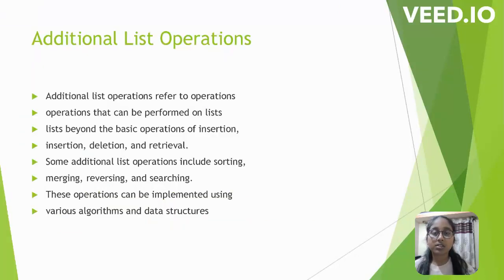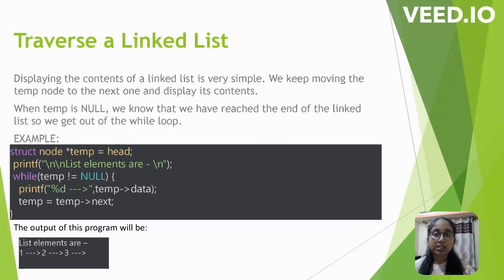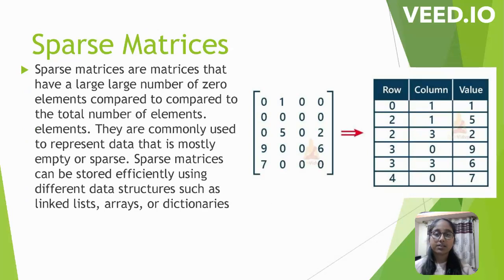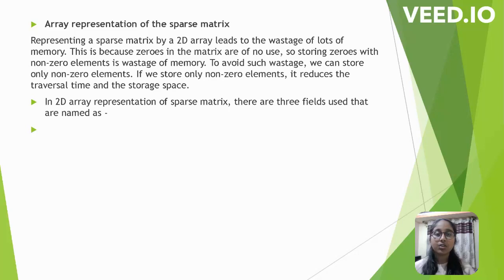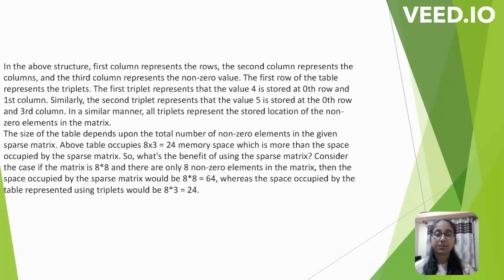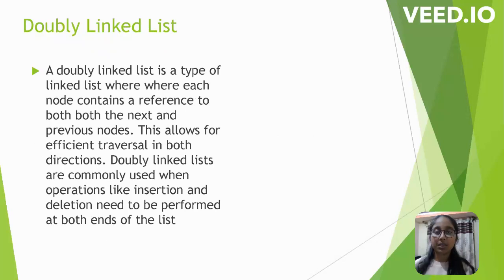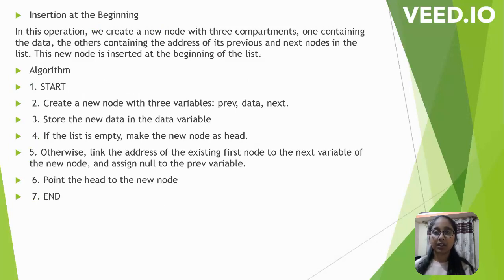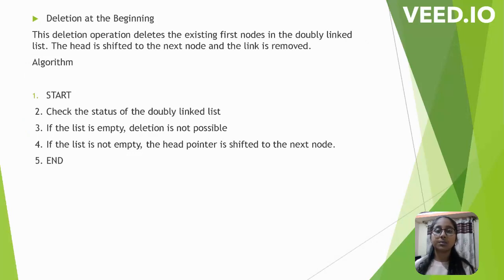UNIX VEDIO ASSIGNMENT 1